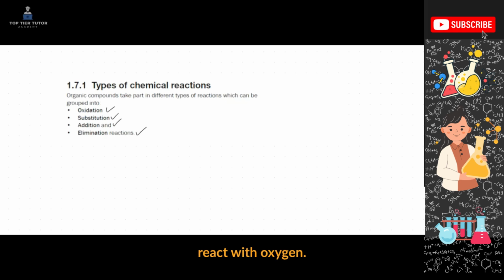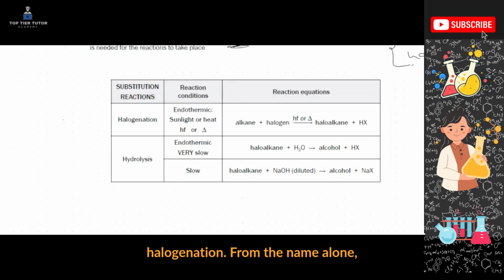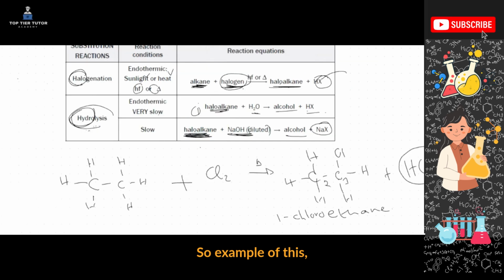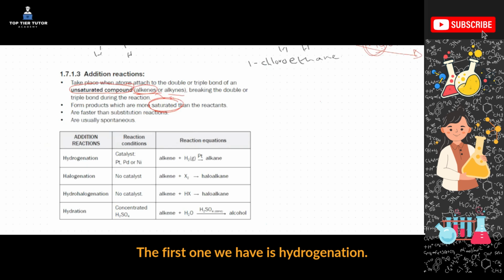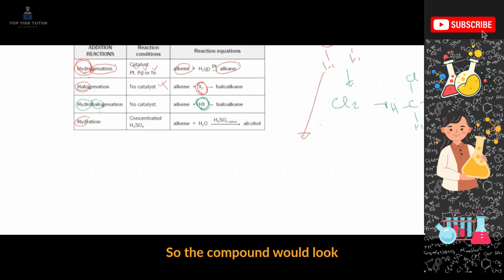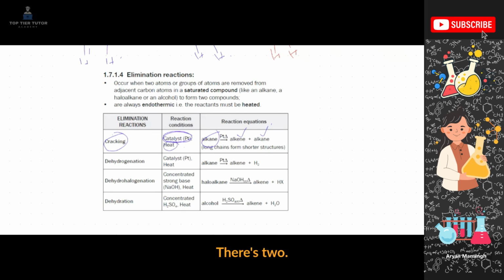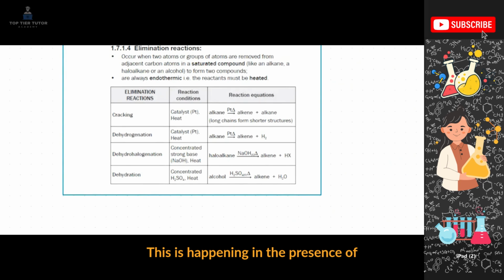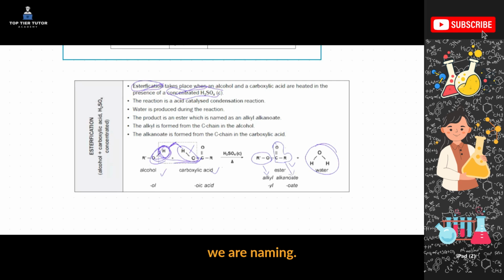Organic Chemistry Part 2 – Must-Know Reactions for Exams! 🔥⚗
Ready for Part 2 of Organic Chemistry? Let’s break down the key chemical reactions you NEED to know for your next exam! 🧪🔥
This video covers the most important reaction types you’ll see in Grade 12 Physical Sciences, from addition to substitution and more.

💥 Quick. Clear. Exam-Focused.
🧠 Make sure you pause, take notes, and test yourself!
👇 Drop a comment and tell me which reaction always confuses you — I’ll cover it in the next video!